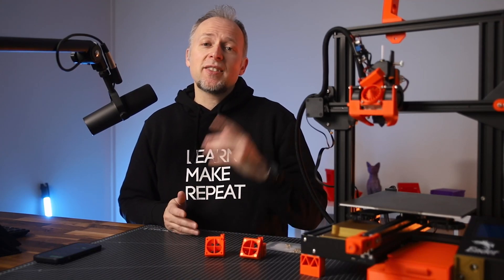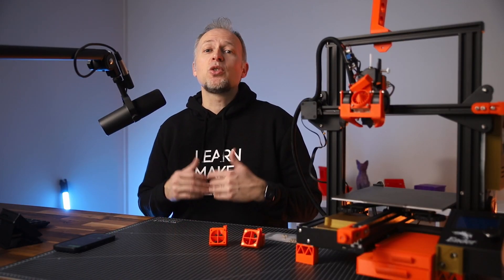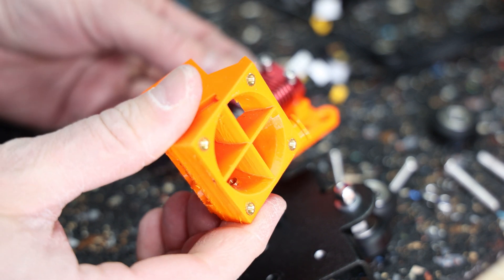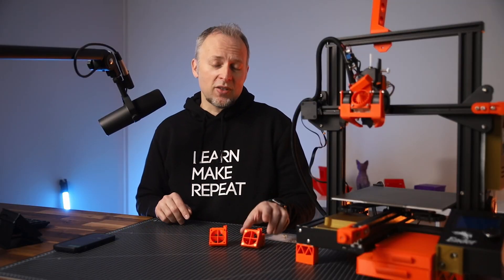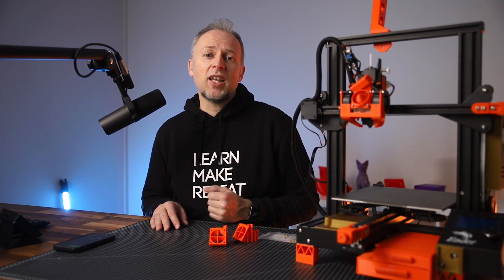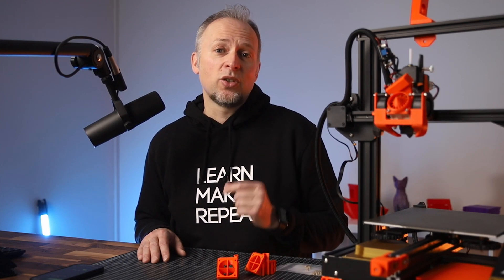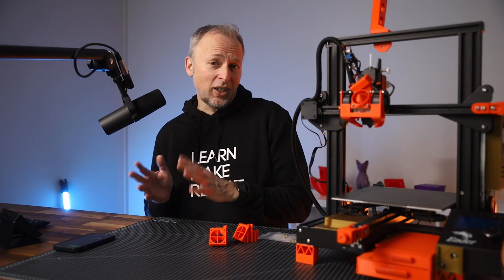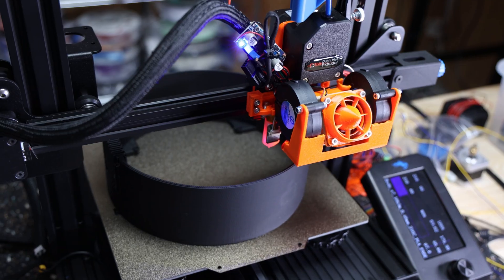Hero Me Gen 6 vs Gen 5 - What's new, what's different and should you switch?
M3 Thread Inserts on Amazon
M3 Thread Inserts on 3DJake